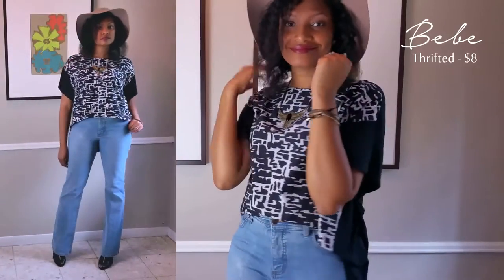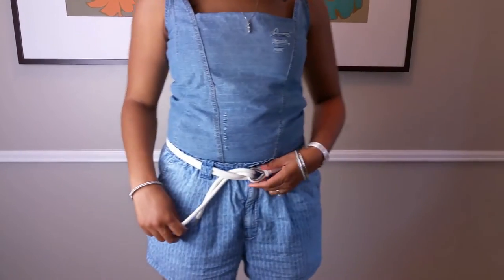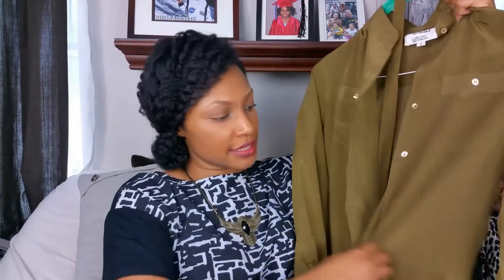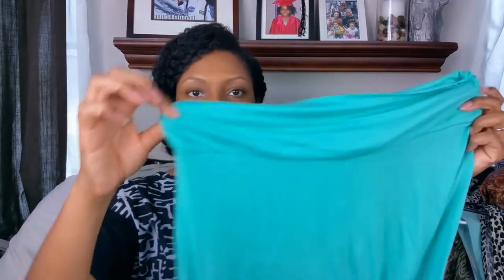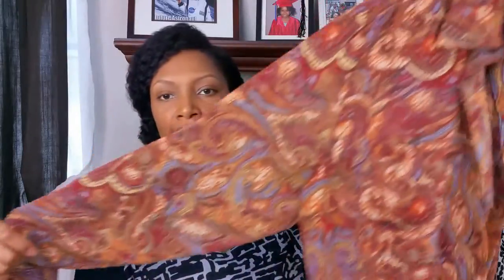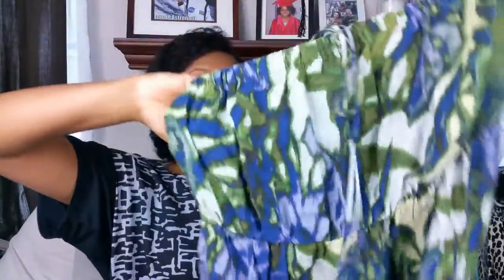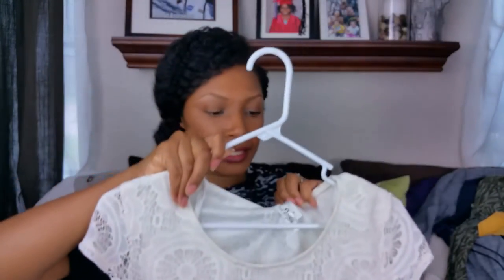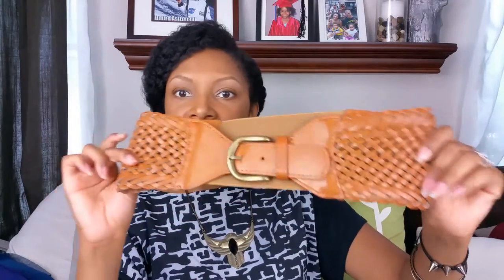Remake Your Clothes Ideas | Shop Your Closet Week 2 Lookbook | Festival Summer | BlueprintDIY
Are you singing the "Wardrobe Blues"?  Well, if you're tired of your current wardrobe, try changing it up a bit.  Here's a bit of inspiration for you.  Enjoy!

My "Shop Your Closet" Rules:
1. 28 days of not spending my own money on any wardrobe items.
2. Get up everyday and really get dressed. (more than just a t-shirt and jeans)
3. Any items added to my wardrobe during this time should be a DIY using things that I already have or free shopping (i.e. gift cards).

It's also time to get rid of some stuff I've been holding on to for far too long.  You guys are the most wonderful subscribers on YouTube, so I decided to see if you want these items before donating them.  I will do this for the next two videos as well so make sure you sign up to get text notifications.

FREE CLOTHES Guidelines:
2. Must pay for shipping and small PayPal fee (2.9% + $.30)
3. Anyone can get them (even friends, family, fellow YouTubers)
4. No limit on number of items
5. I'll calculate the cheapest way to ship (unless special shipping requests are made) and send you an email invoice that can then be paid.
7.  Must pay for shipping within three days of receiving the invoice.
8. Items below will be marked PENDING or SOLD.  If no shipping payment has been made within three days, that invoice will be canceled and the next person who sent an email will be sent an invoice.

ITEM Details:
1. Casi Olive Green Silk Dress, Size 8, Length-41.5", Bust 38"-GONE
2. Taupe Lace Shoulder Top, Length- 26", Bust- 40"
3. NY&CO Maxi Dress, Size L, Length- 50, Bust- 42- GONE
4. Oatt White Lace Peplum Top, Size XL, Length-23", Bust-38"- GONE
5. Norton McNaughton Paisley Print Top, Size 14, Length- 27", Bust- 46"
6. Wet Seal Teal Maxi Skirt, Size XL, Length-39", Waist- 36 to 44"- GONE
7. Belt Size M/L, Waist- 29 to 31" unstretched

Text/Email Notifications:
2. Check both check boxes to see when I upload a new video.